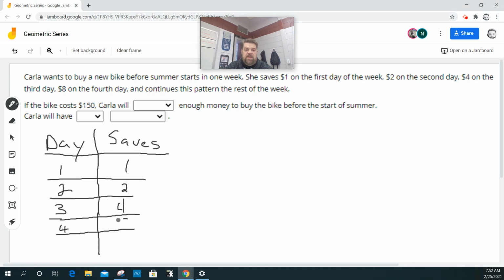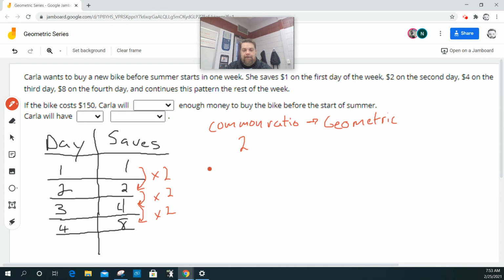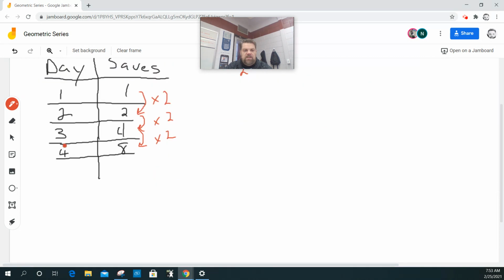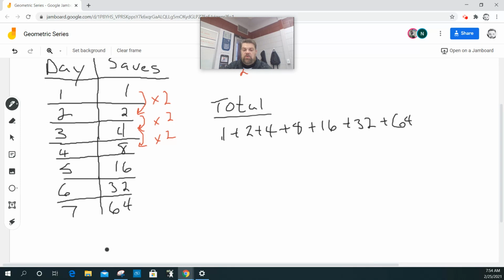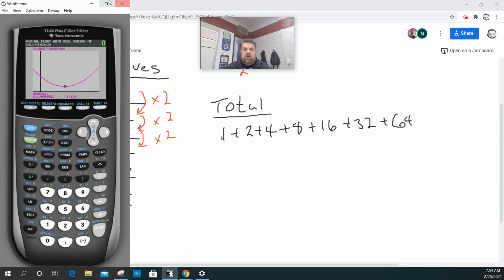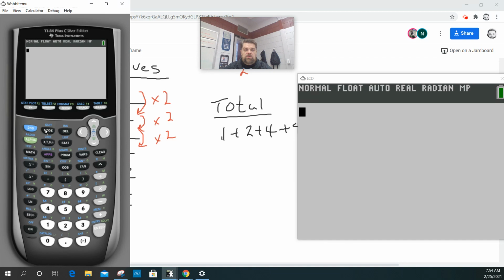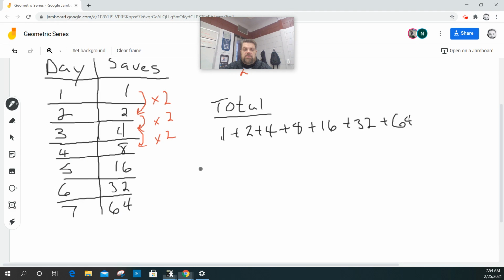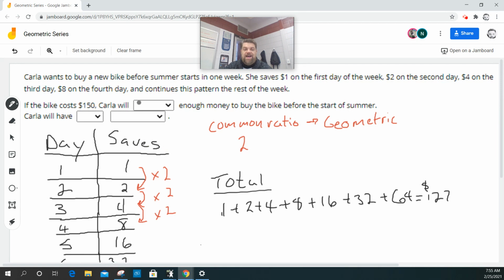Algebra 1B Geometric Series Example 2